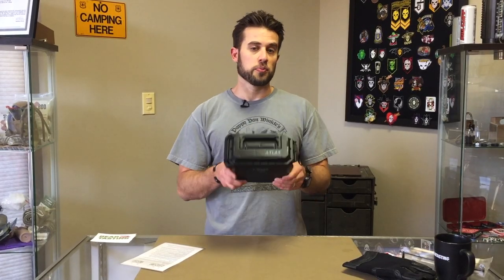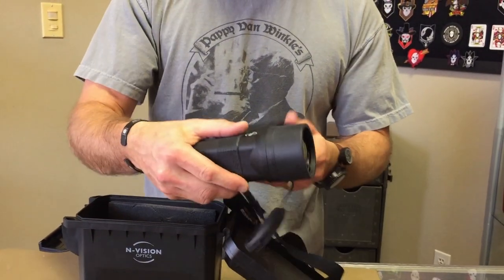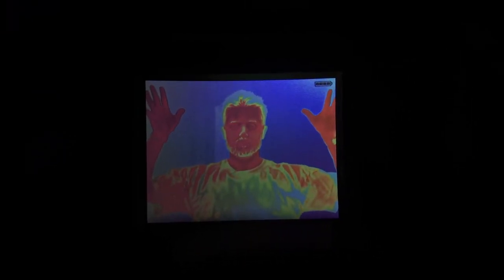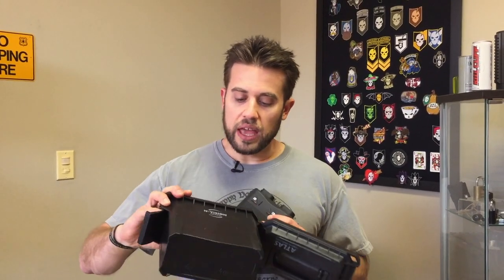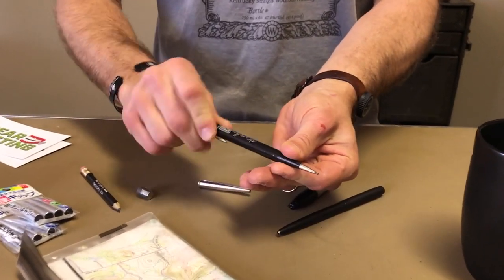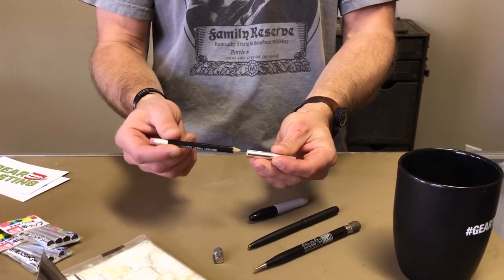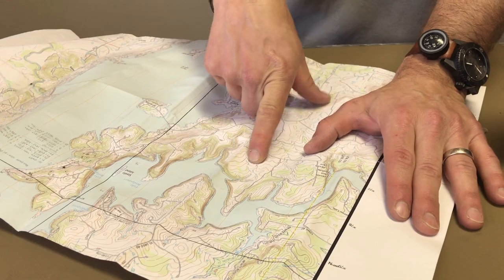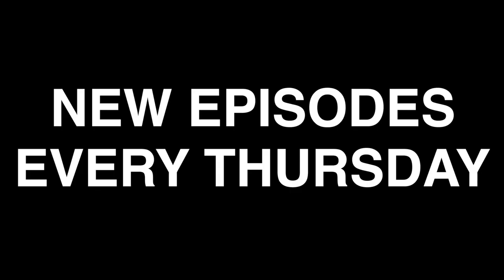The Thermal Advantage - Gear Tasting 111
Almost like they’re straight out of a movie, thermal optics give you the ability to see heat signatures during activities like hunting. This week on Gear Tasting, Bryan offers a look at the N-Vision Optics Atlas Thermal Binoculars and some of the features and controls.

Also this week, Bryan shares some lessons learned from this year’s Muster, including some great pencil caps he found extremely useful. Finally, during Questions Over Coffee, he highlights a great source for MGRS topo maps and deals with a shorts vs. pants question.

Rite in the Rain Pencil
Pencil Caps